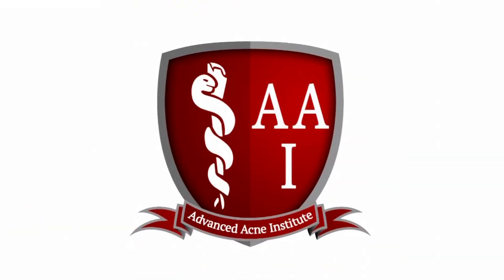My view on why Accutane is so effective in treating acne.￼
In this video I discuss my view on why Accutane (isotretinoin) is so effective in treating acne. I explain how Accutane effectively “deactivates“ the acne-prone pore so that it no longer develops into acne. I use the concept of the on-and-off “switch“ and how Accutane can prevent acne-causing hormones from “switching on“ the acne formation process.￼

For more information on commonly asked questions about acne treatment, please visit our